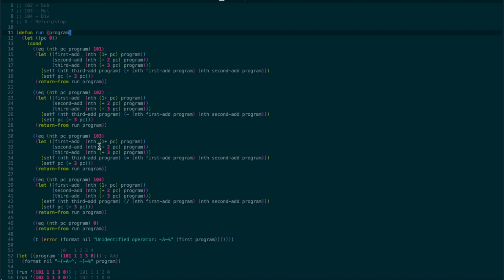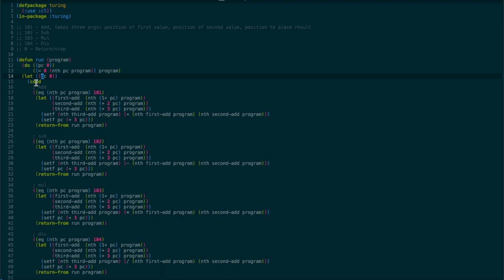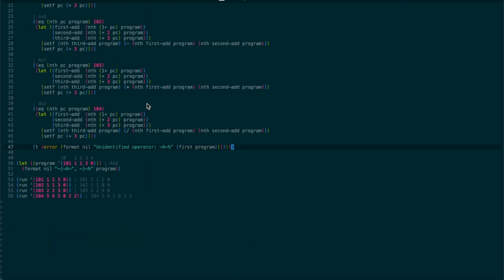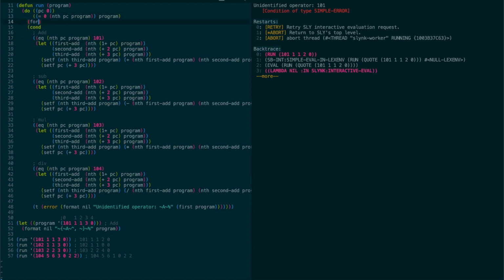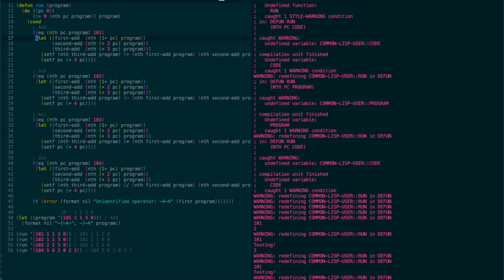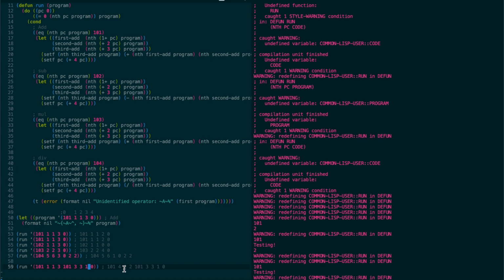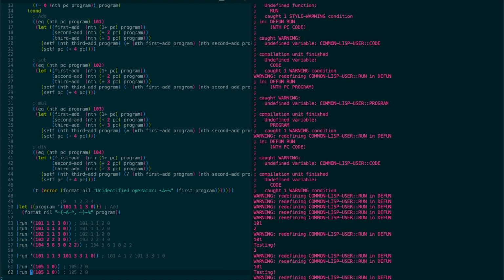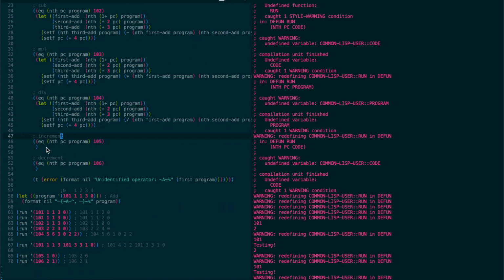Common Lisp Project 1: Turing Machine, Part 2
In part two we introduce the interpreter loop and how to run arbitrary length programs, as well as leave some challenge for you, dear viewer, to attempt before next weeks episode!